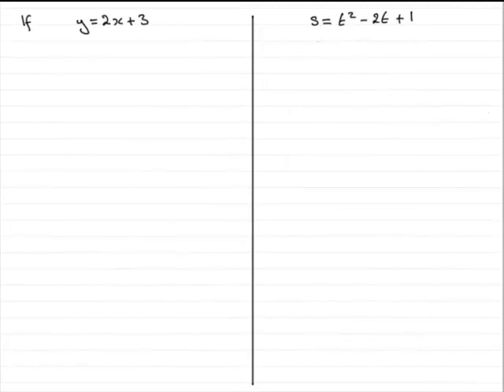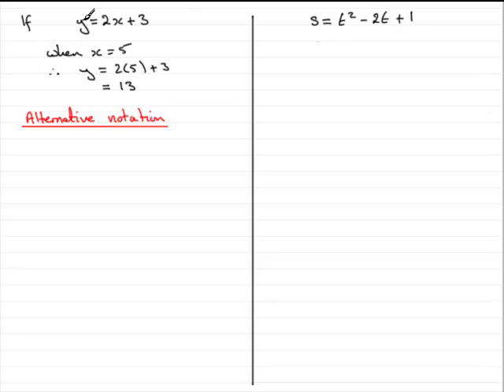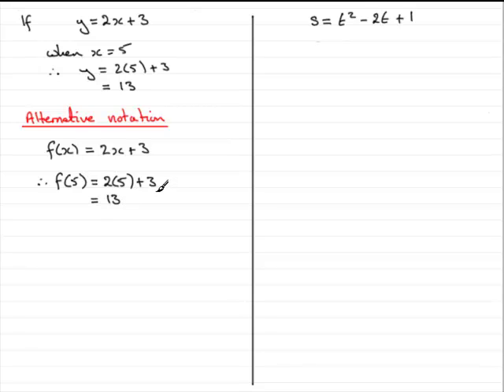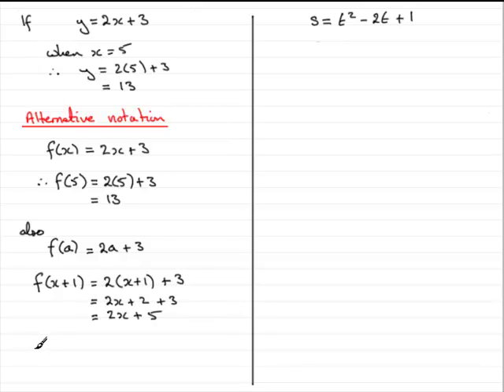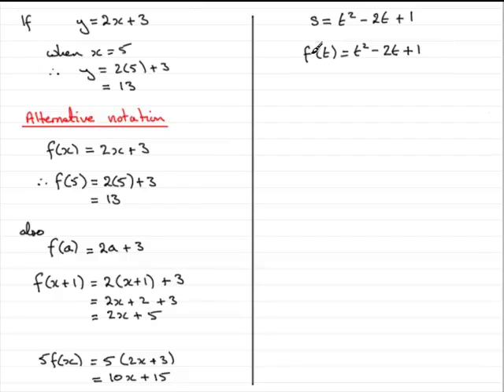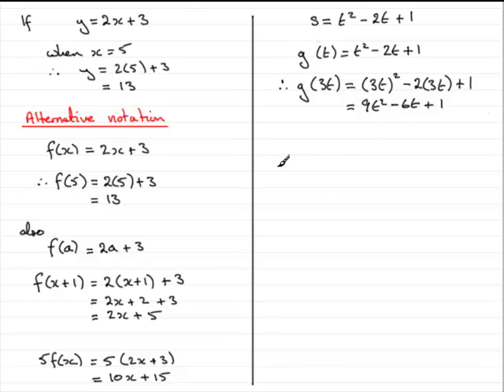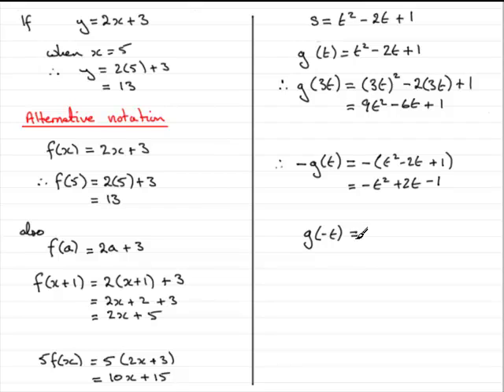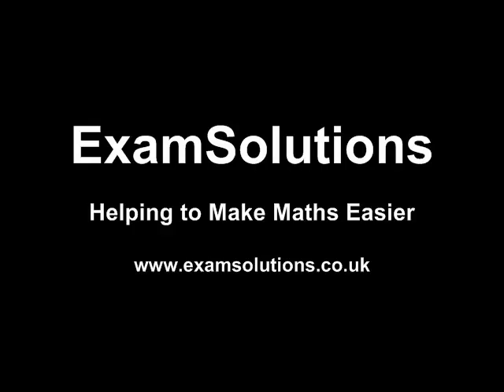functions - f(x) notation | ExamSolutions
Here I introduce you to function notation f(x) and g(x).